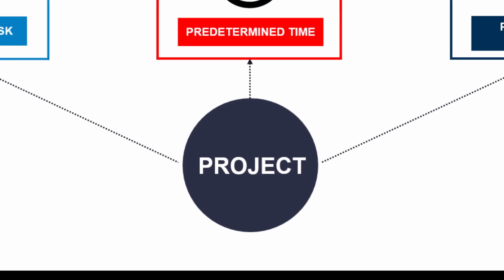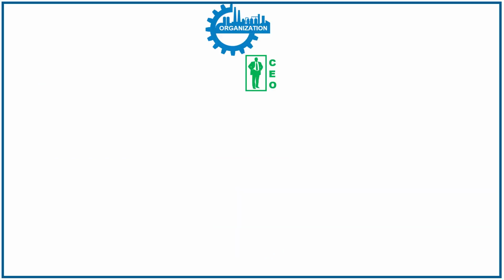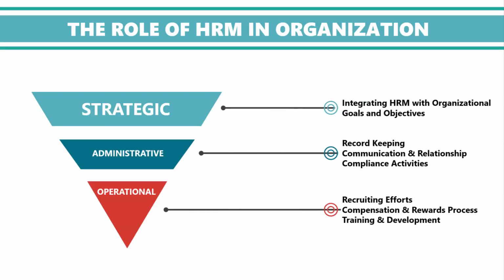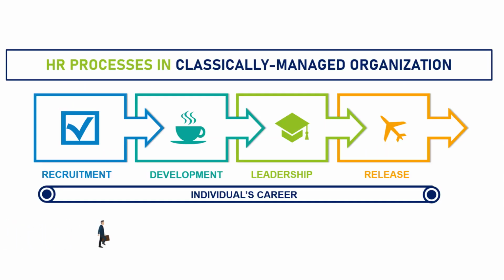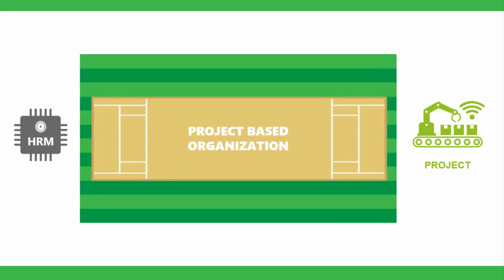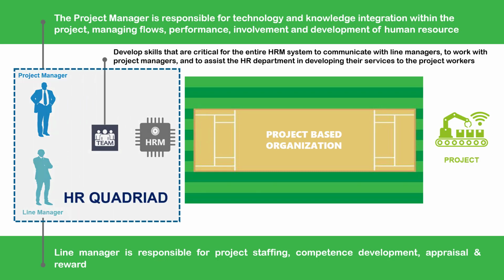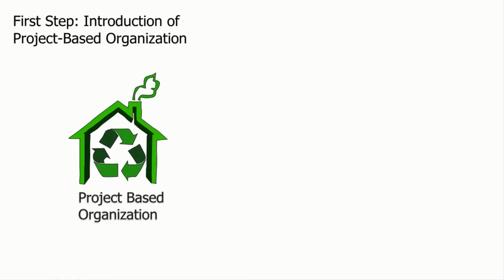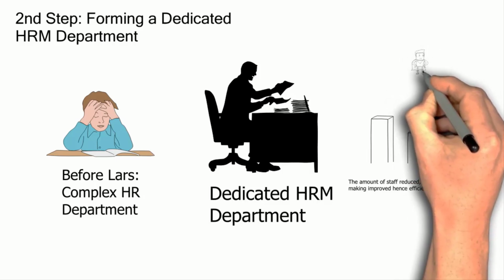Human Resource Management (HRM) in Project-Based Organization (PBO)